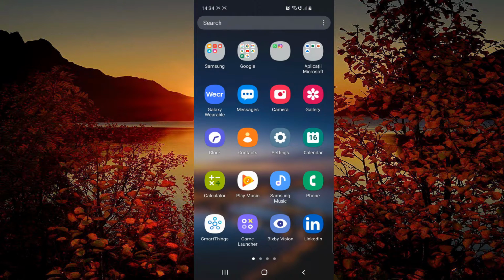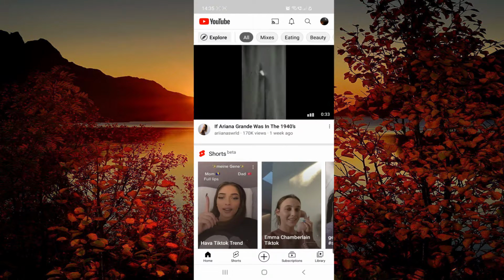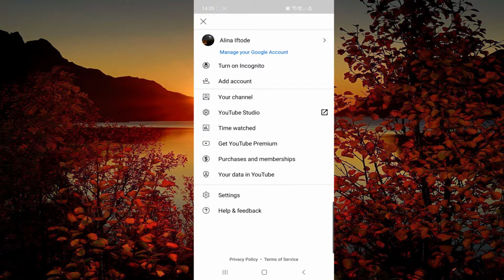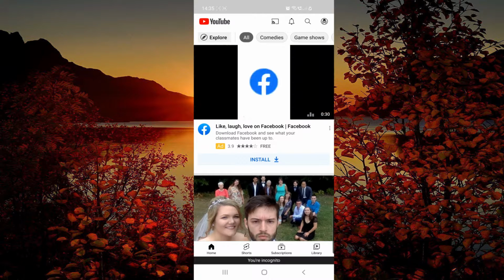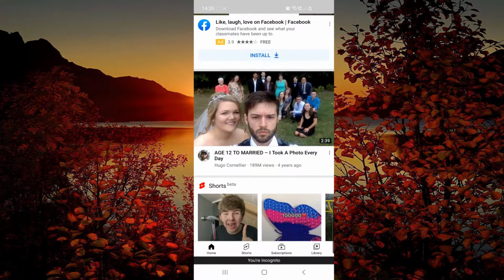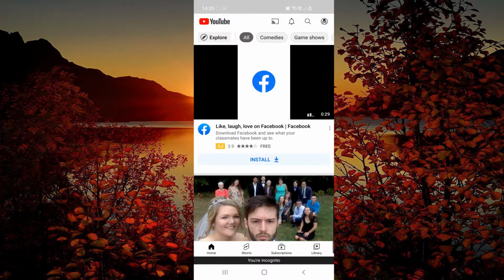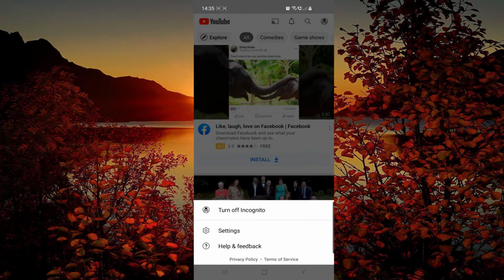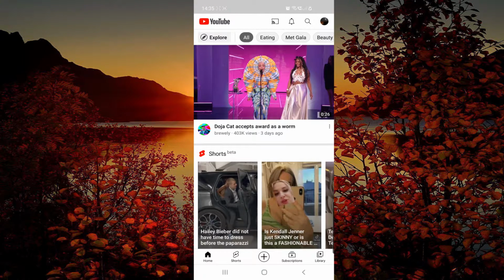How to Turn On Incognito Mode on YouTube App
Working 100%! Super Easy tutorial!!! In this video I'm showing you How to Turn On Incognito Mode on YouTube App!